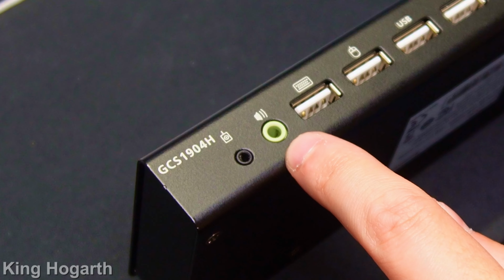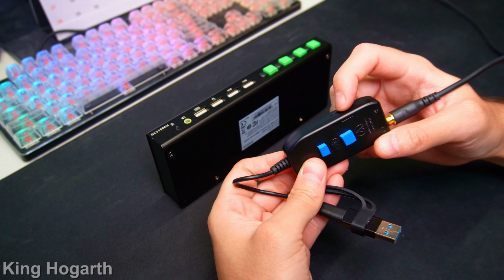I Got A New Switch! (Rail System Vlog 7)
Not the Nintendo kind! New KVM Switch!